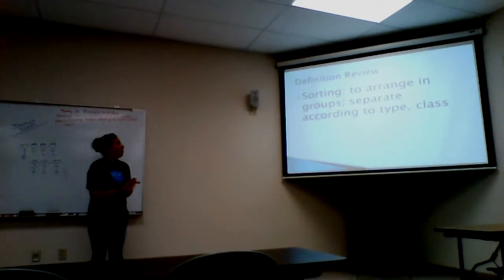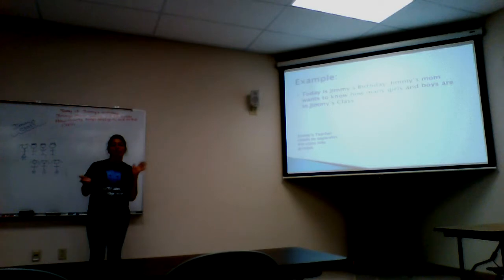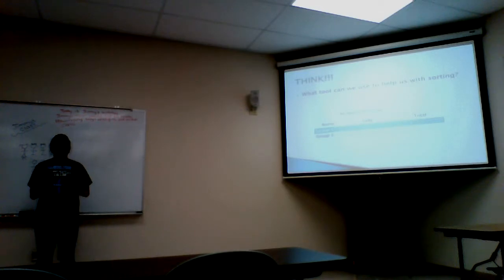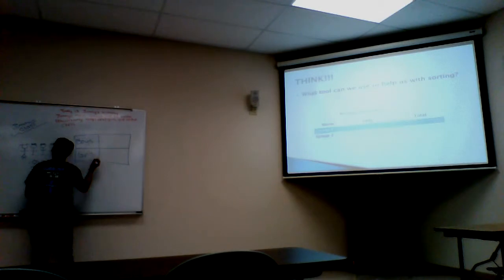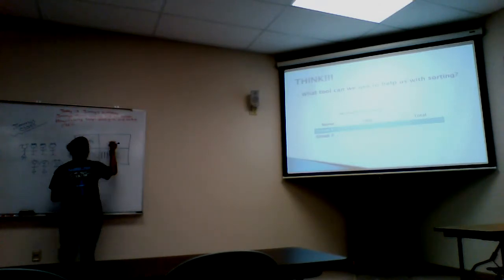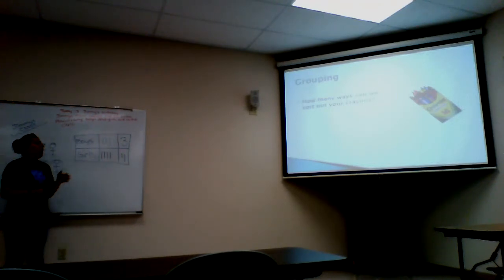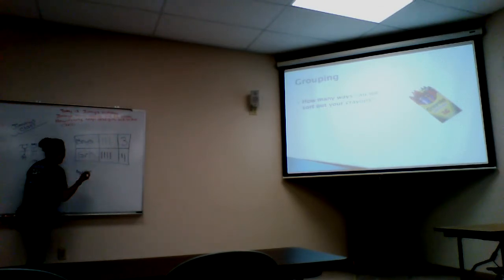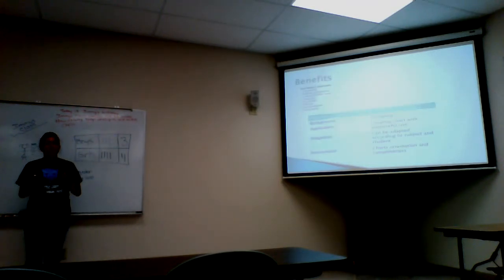math investigations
organization map